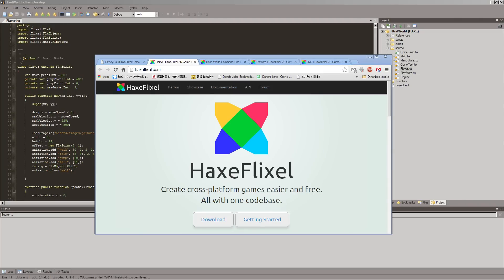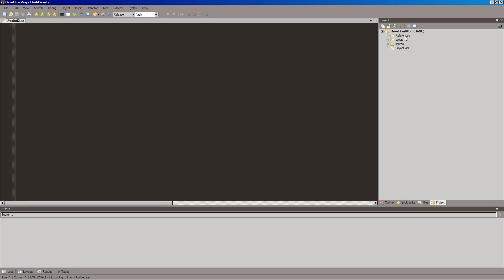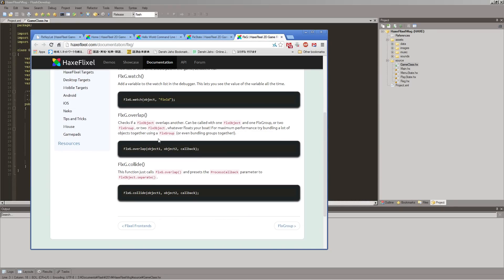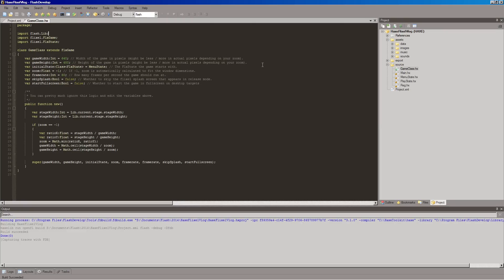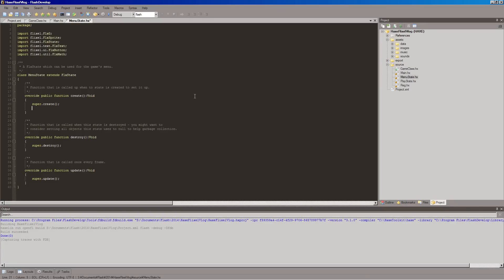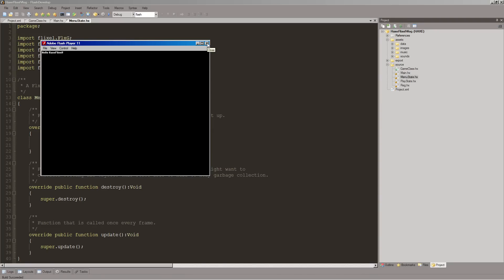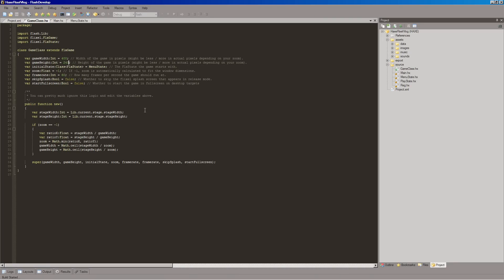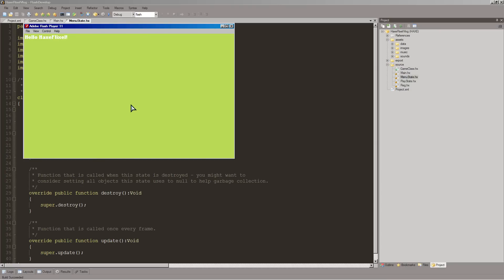HaxeFlixel Vlogtorial Ep.01 - Hello HaxeFlixel!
Episode 1 is here and with a little bit of programming in it! Still very basic.. and a bit ramble-y and hand-hold-y... but maybe it's still a little interesting if you know little about HaxeFlixel.

In this episode we learn about Flixel's display list, how it's structured, FlxTexts and changing the resolution or background of your game!